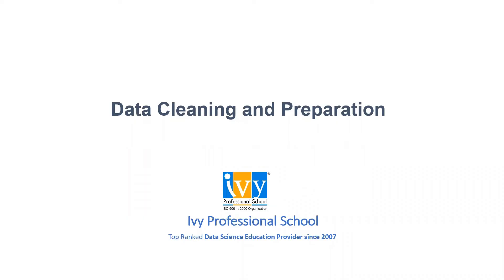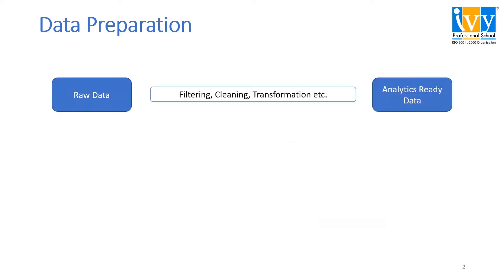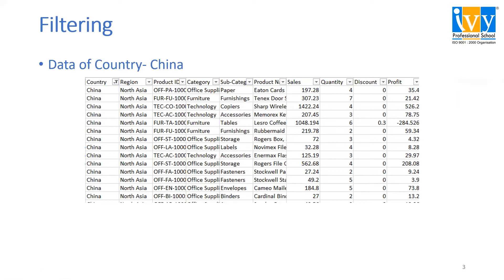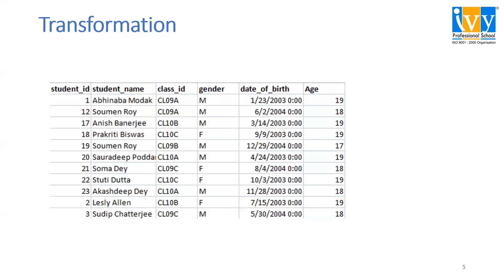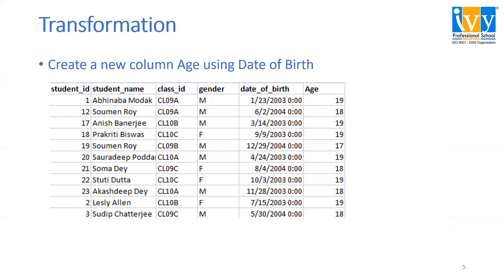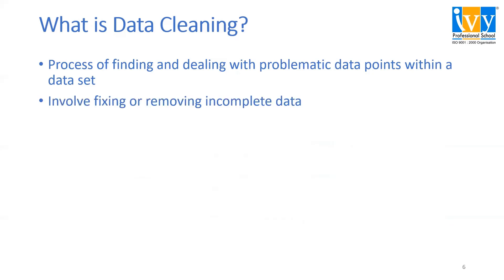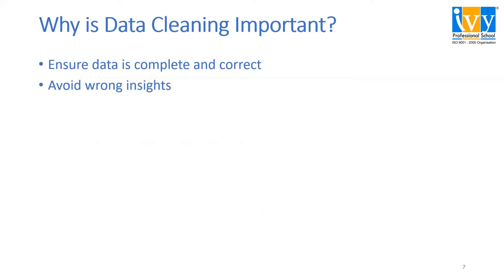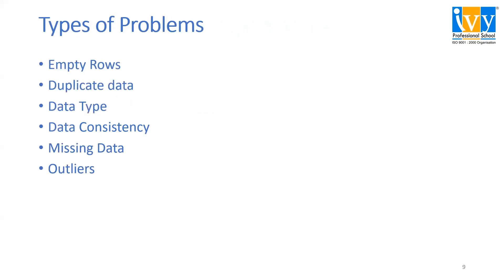What Is Data Cleaning - Introduction | Data Cleaning using Excel Ep 1 | IvyProSchool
Clean data is incredibly important for effective analysis. This series will talk about the various steps involved in data cleaning.